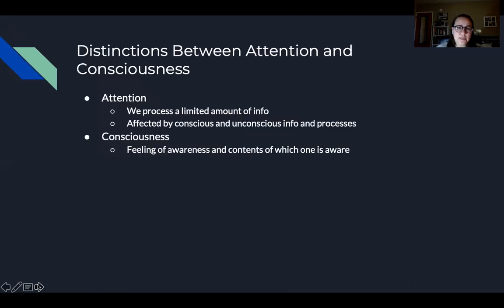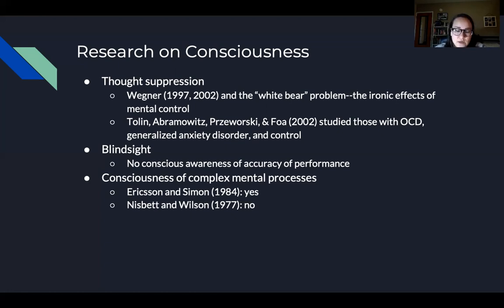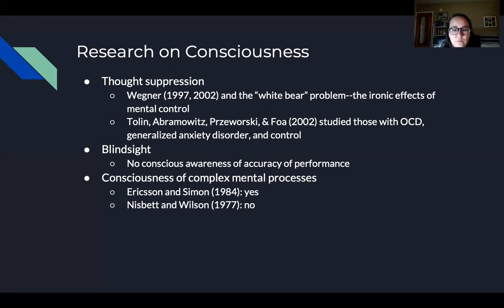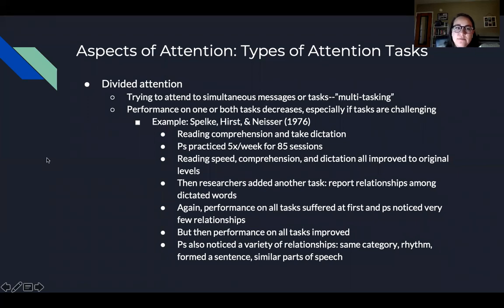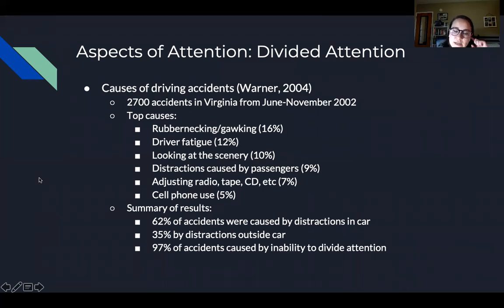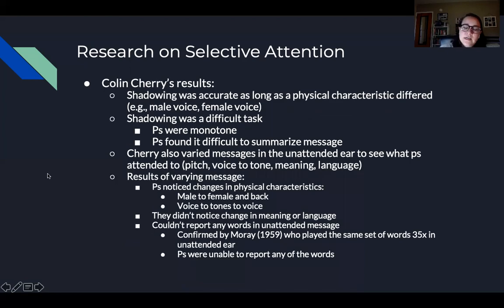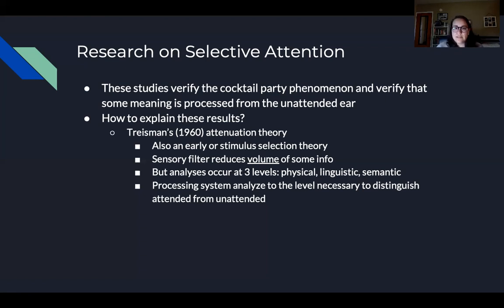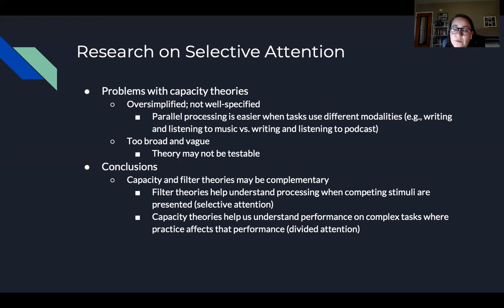January 25, 2021 Lecture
PSY-120 Cognitive Psychology lecture from January 25, 2021 at Westmont College.

Sorry for the strange breaks in recording at certain points, my allergies flared up this morning and I had several sneezing attacks throughout!